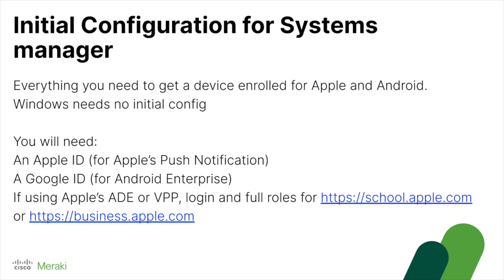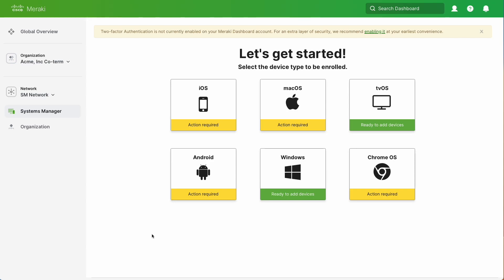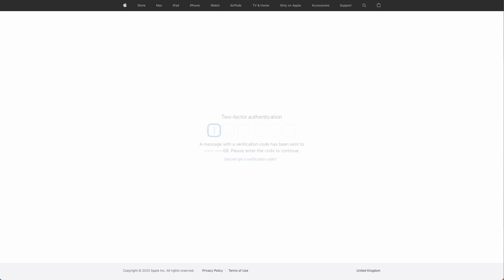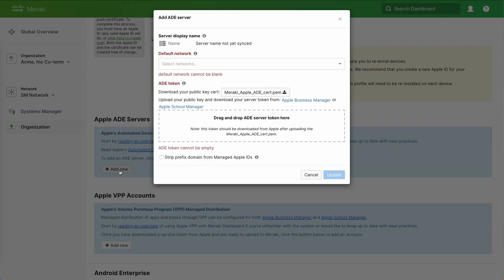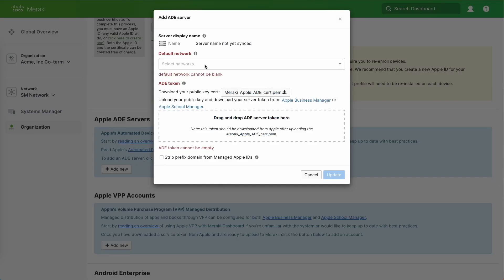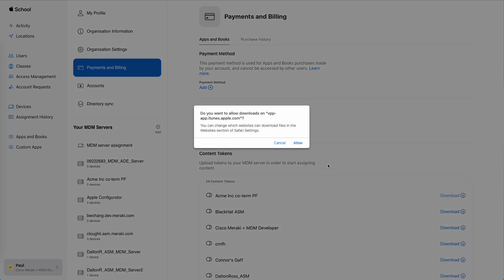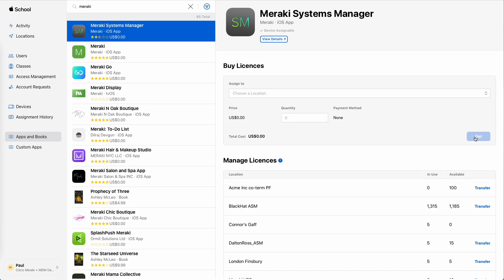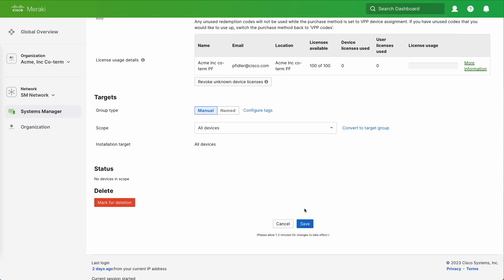How to initially set up Meraki Systems Manager, allowing you to enroll your first device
Paul Fidler takes us through the initial configuration of Systems Manager in less than 8 minutes, allowing you to enroll your devices.

There's a handful of requires:
1. You have access to a Meraki Organization, and you're licensed for Systems Manager
2. You have an Apple ID, for Apple's APNS
3. You have a Google ID for Android Enterprise set up
4. If leveraging VPP or ADE, that you have the required account and role(s) for school.apple.com or business.apple.com

One you've completed the above steps, feel free to stop to get more help on other configuration options for Systems Manager and if you need further help, stop